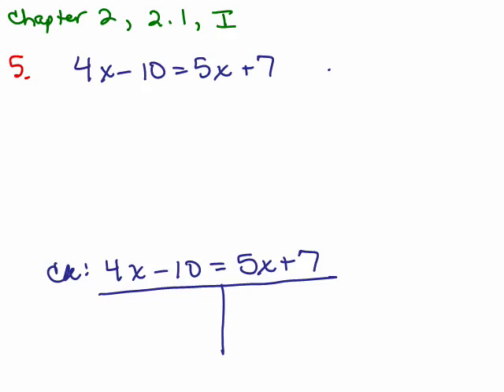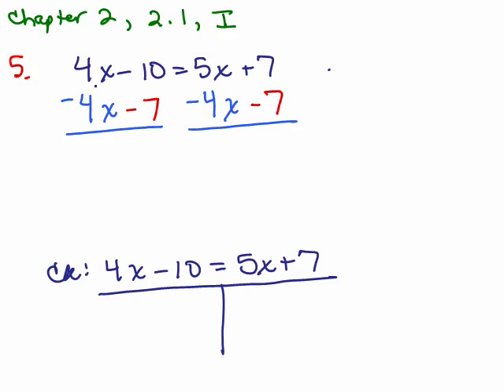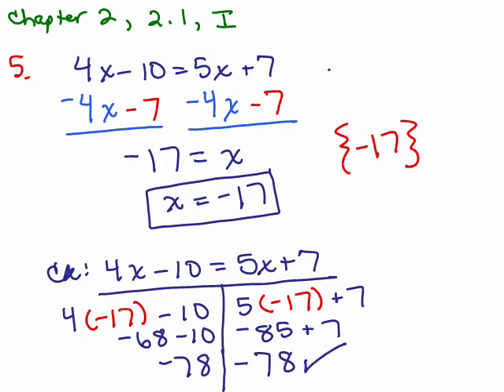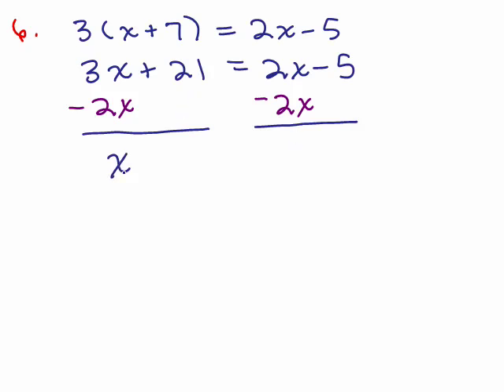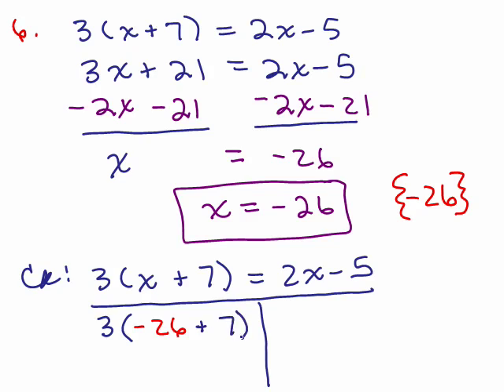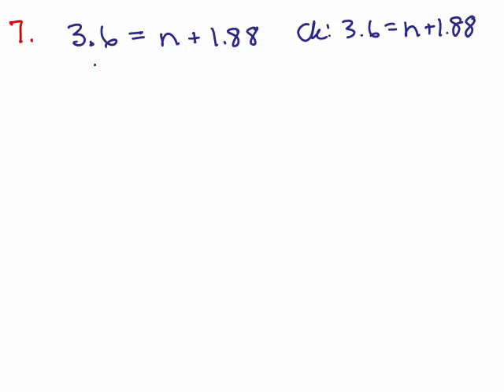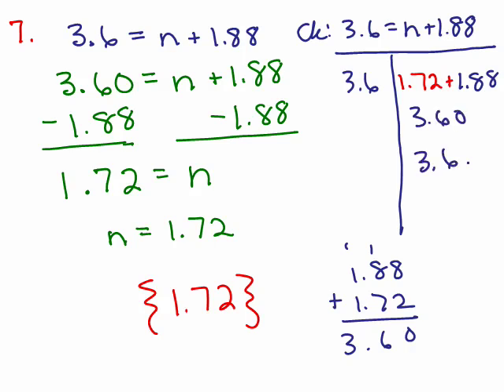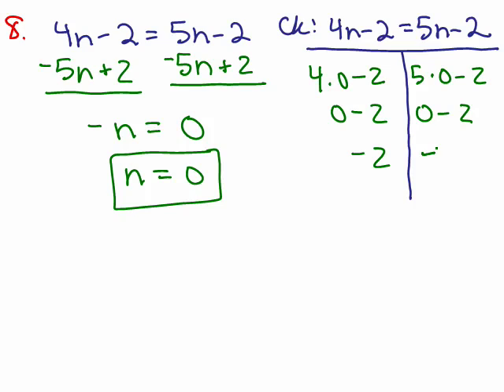Elem Alg Rev Part 14